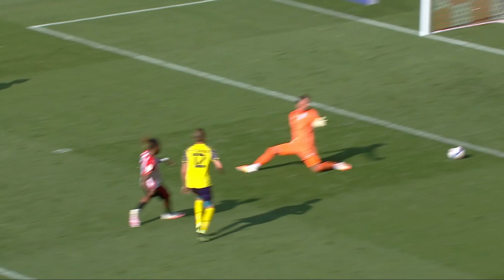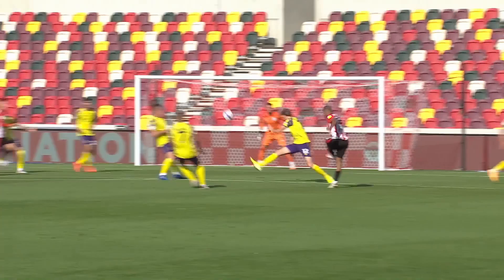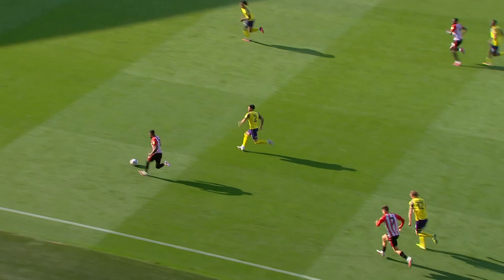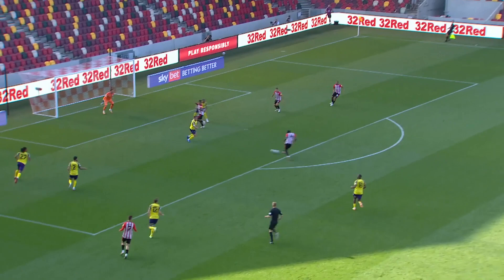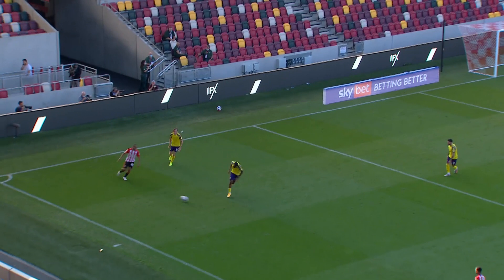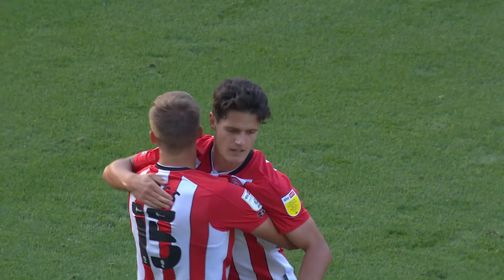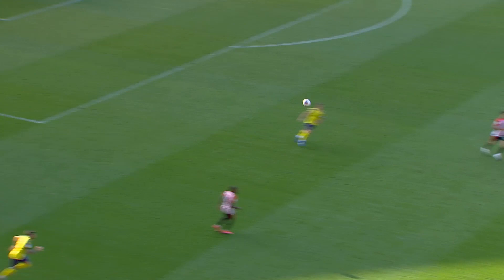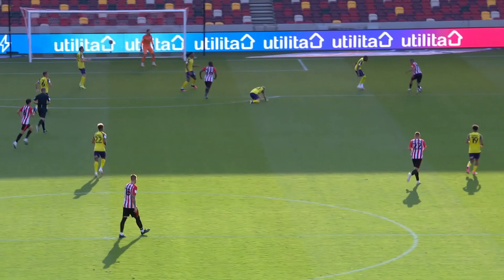MATCH HIGHLIGHTS | Brentford vs Huddersfield Town | Three goals hand us three points at new home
Second-half goals from Josh Dasilva, Marcus Forss, and Bryan Mbeumo made it a winning Sky Bet Championship start to life at our new home.